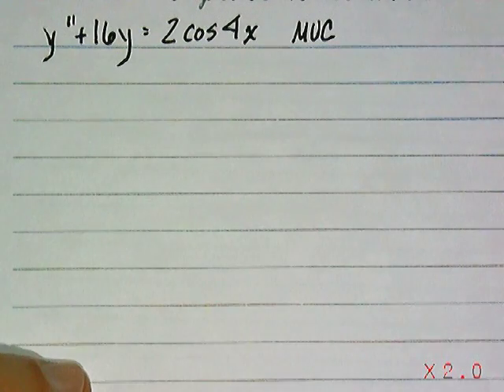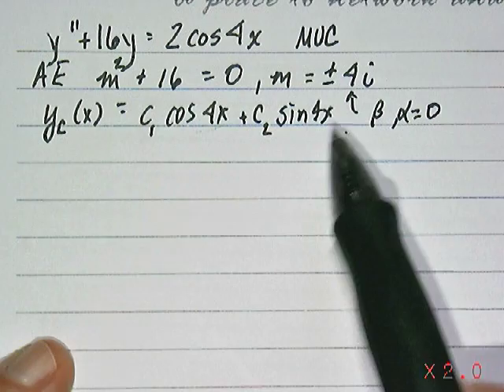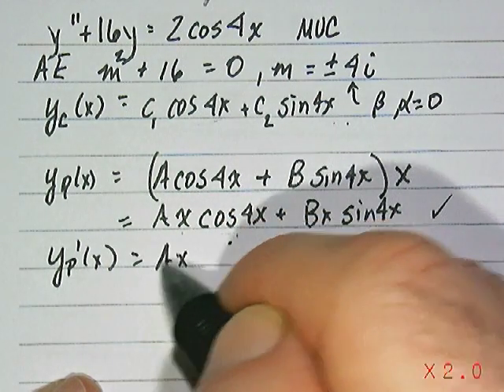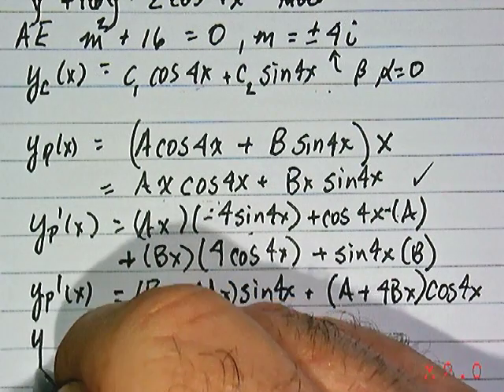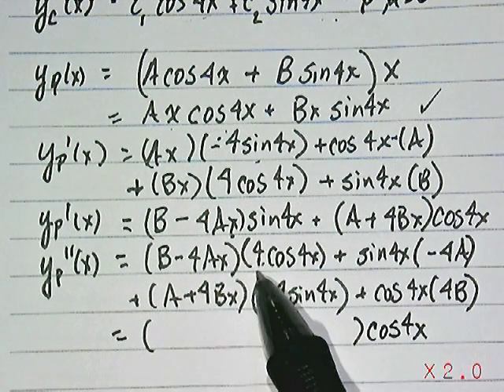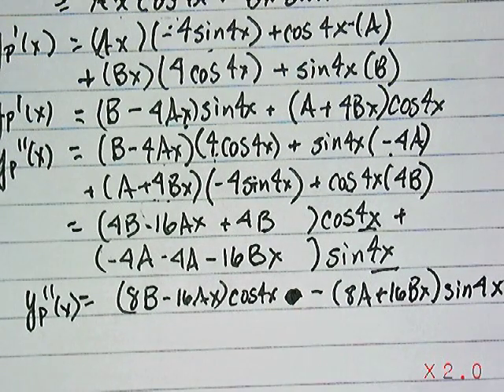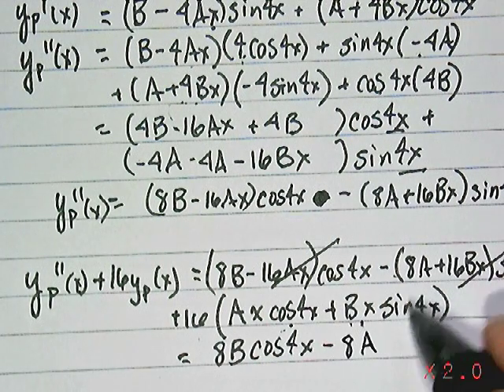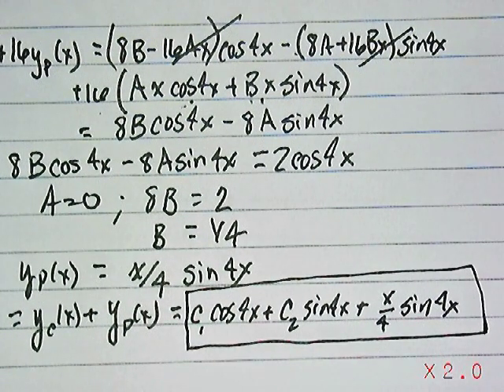MUC for Solving a Second-order Non-homogeneous DE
Using the Method of Undetermined Coefficients (MUC) to solve a linear 2nd-order non-homogeneous differential equation. Created by Dr. Michael W. Berry (EECS/UTK)